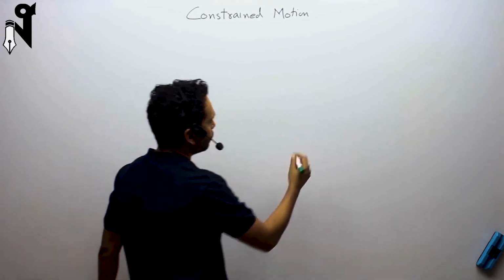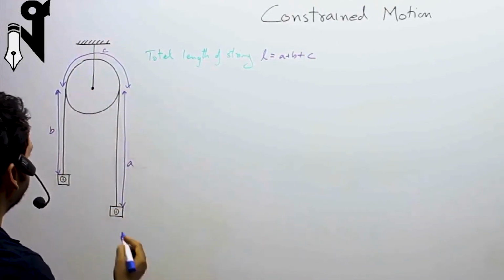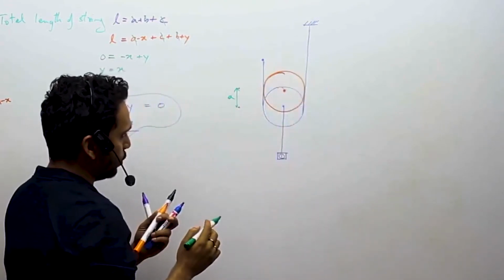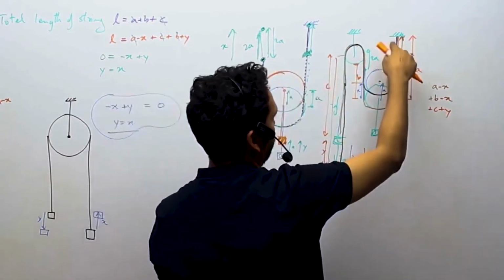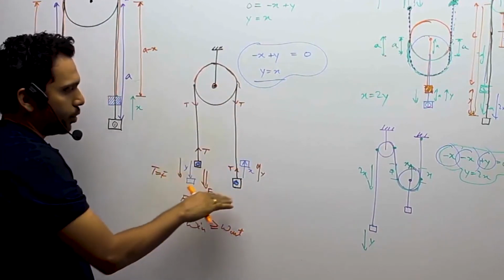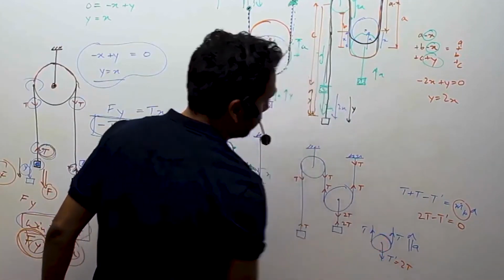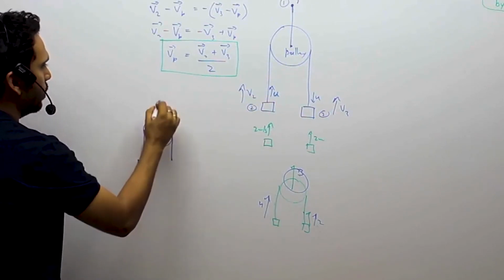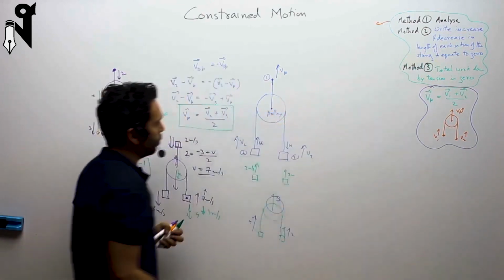Introduction to Constrained Motion | Important Physics Concept for JEE & NEET | NV Classes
📘 **Introduction to Constrained Motion | Important Physics Concept for JEE & NEET**

What exactly is **Constrained Motion**, and how do we find the relationship between the motion of different bodies connected through strings and pulleys?

In this detailed session, **Nimish Sir** builds the concept of constrained motion from the basics and explains different approaches to solving constraint-motion problems. Instead of relying only on formulas, the focus is on **visualising how the bodies, strings and pulleys actually move**.

* What constrained motion means
* How the motion of one body affects another connected body
* Role of an **inextensible string** and constant string length
* Relationship between **displacement, velocity and acceleration**
* Constraint relations in a **fixed pulley**
* How constraints change with a **movable pulley**
* How to solve problems by **physical inspection and analysis**
* String-length increase/decrease method
* Why different strings must be analysed separately
* **Work done by tension = 0** method
* Using tension and ideal-pulley concepts to obtain constraint relations
* Relative velocity approach for moving pulleys
* How to analyse systems with multiple moving bodies
* How to verify mathematical answers using physical intuition

💡 A major focus of the lecture is developing the ability to **analyse the actual motion first** and then use mathematics to confirm the constraint relation. This approach can make complicated pulley and connected-body problems much easier to understand.

If constrained-motion questions involving **strings, fixed pulleys, movable pulleys and multiple moving bodies** feel confusing, this lecture will help you build the foundation required for more advanced problems.

🎯 **Best suited for:** JEE Main, JEE Advanced, NEET and students strengthening their Mechanics concepts.